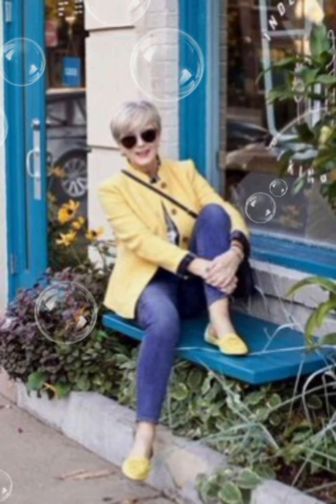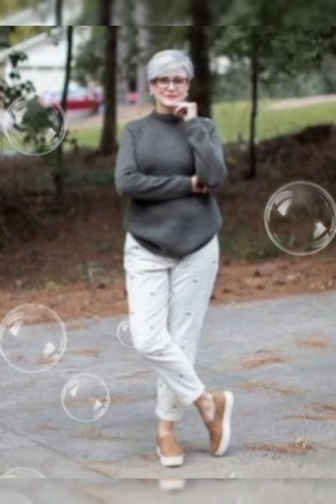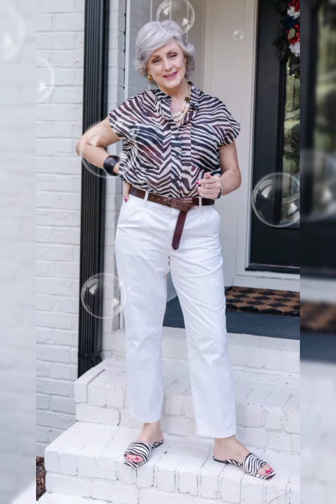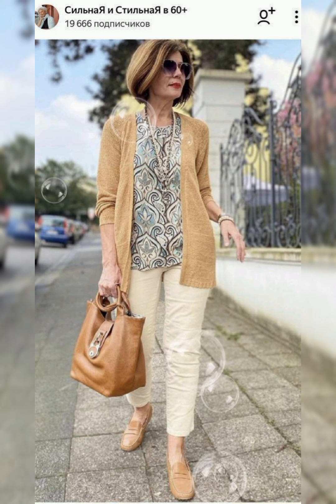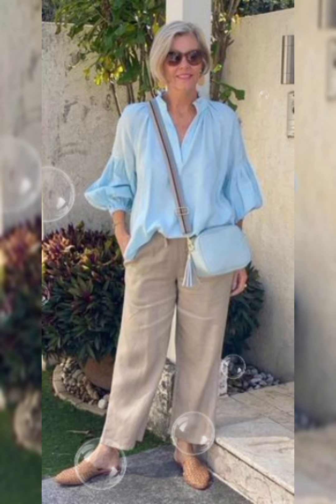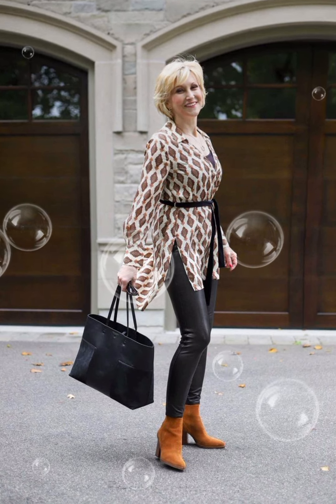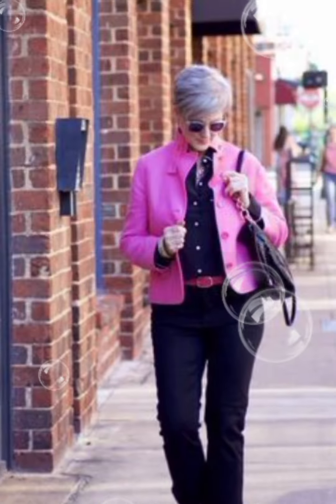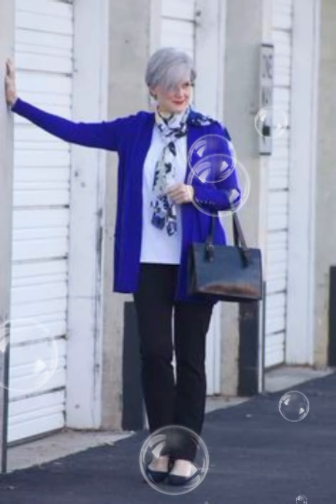COMO VERSE BIEN CON PANTALONES JEANS A LOS 50 60 70 80 0 los 90 ATUENOS con PANTALON JEANS SEÑORA